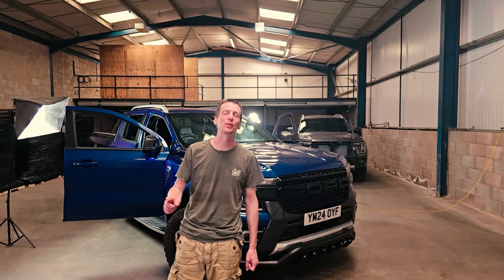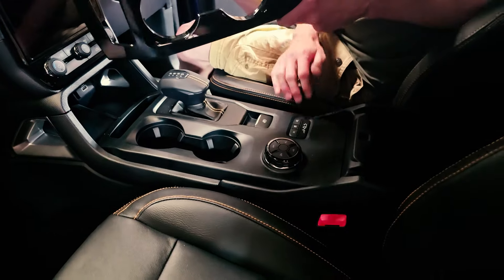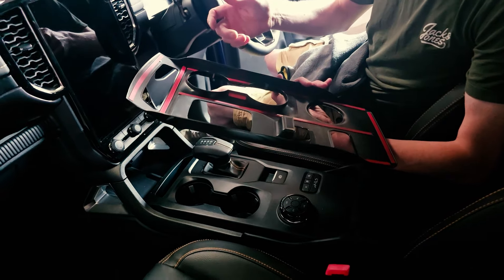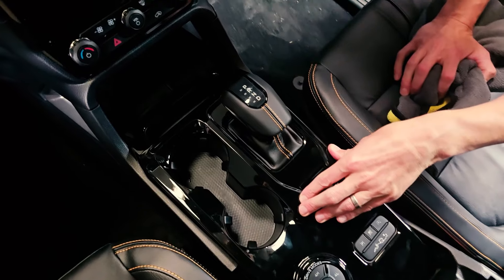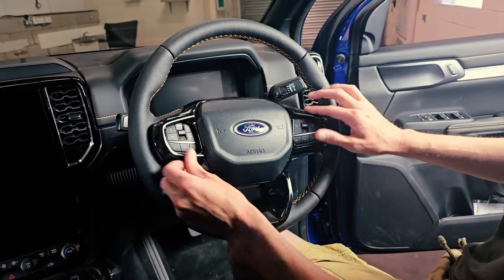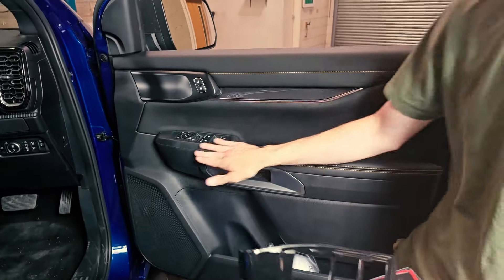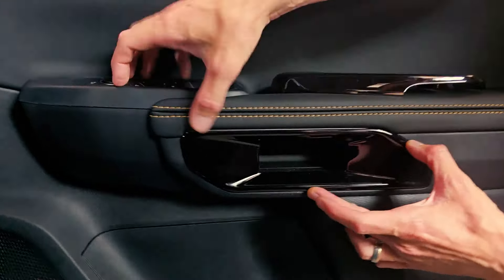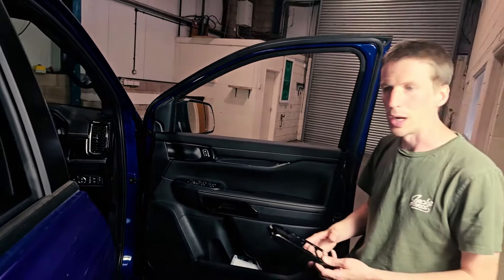Interior Trims in Gloss Black to give your Next Gen Ranger Wildtrak a touch of class.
Martin talks us through some of the new gloss black interior trims available for the New Next Generation Ford Range from nextgenranger.co.uk

Really simple to install, these trims sit over the top of your existing interior plastics, and fit perfectly.